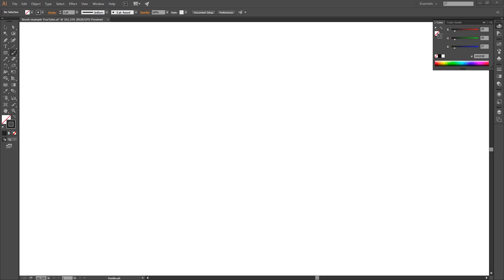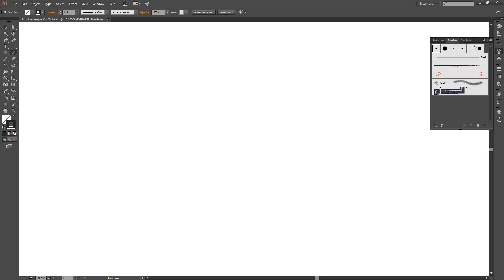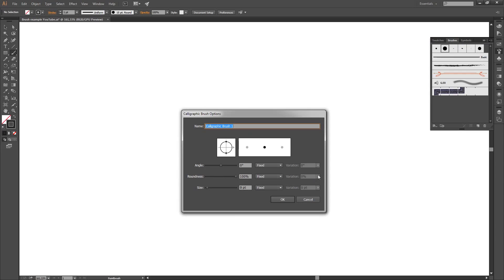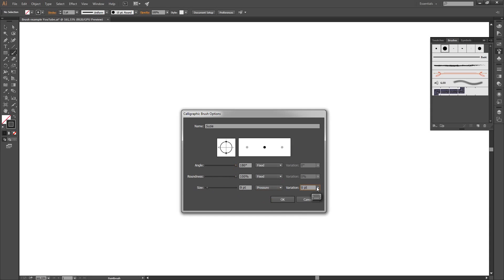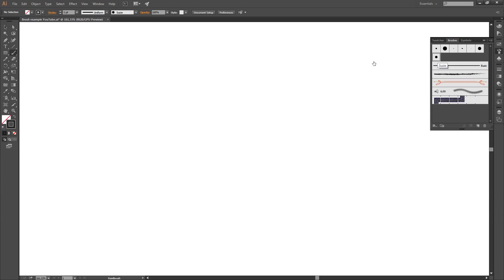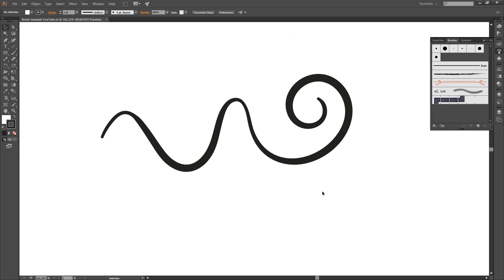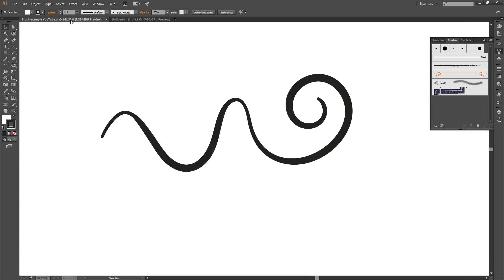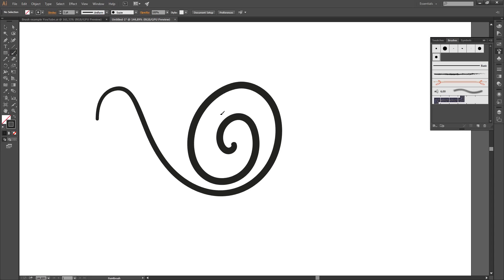Pressure sensitive brush in Adobe Illustrator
Make use of pressure sensitivity in Adobe Illustrator.
Short tutorial about how to make a pressure sensitive brush and draw with it in Adobe Illustrator.

Pressure sensitive brushes are to be used with pressure sensitive tablets and pens like the Wacom Intuos pen tablets or Cintiq pen displays.
Make thinner lines when you press soft and thicker lines when you press hard.

In this short video you learn how to make a pressure sensitive brush via the brushes panel en adjust the brush settings to your needs.

Comments & likes are ofcourse highly appreciated.